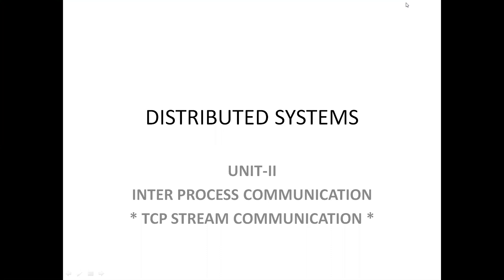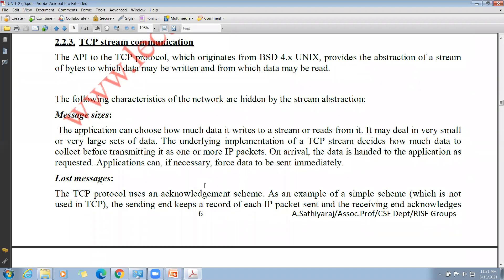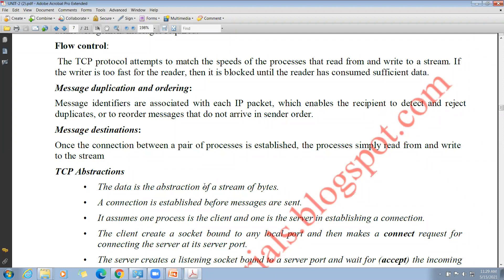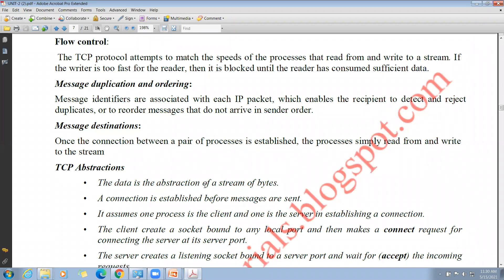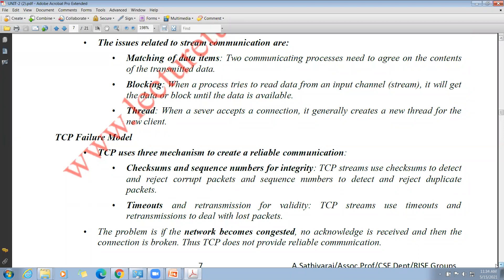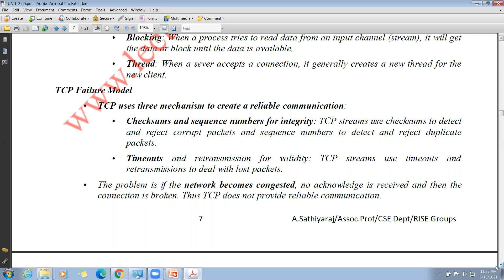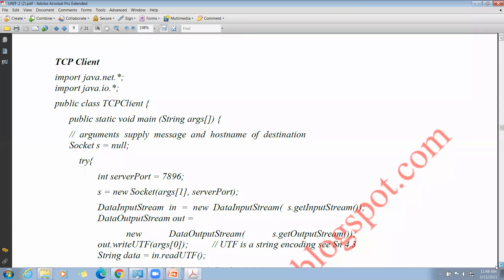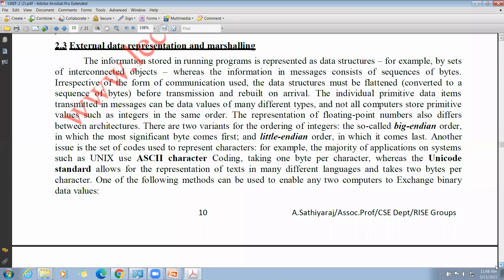JNTUK R16 IV CSE SEM 2 DISTRIBUTED SYSTEMS UNIT2 LECTURE3